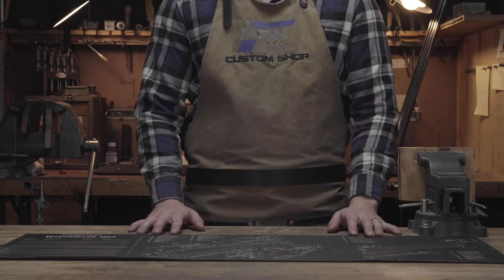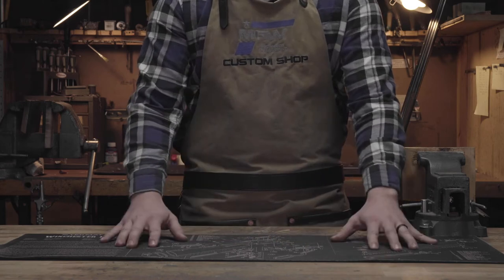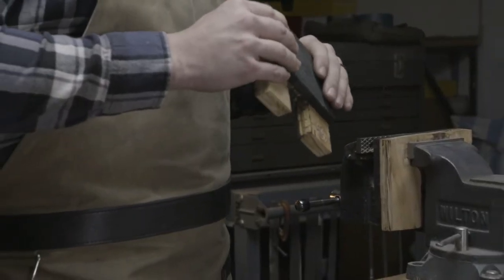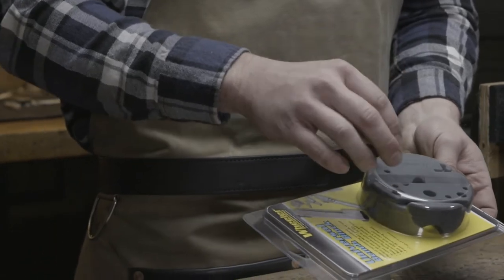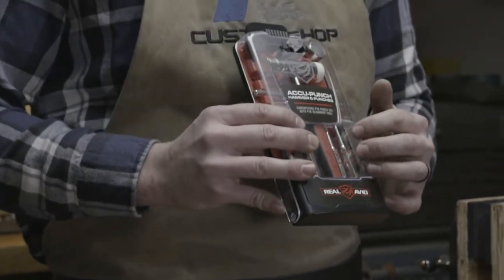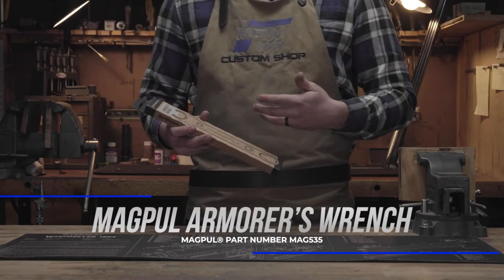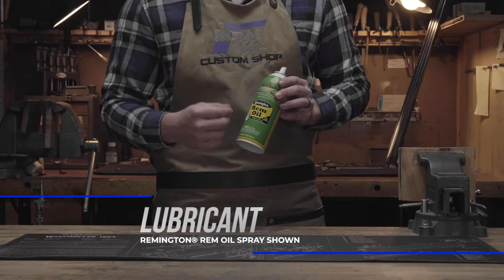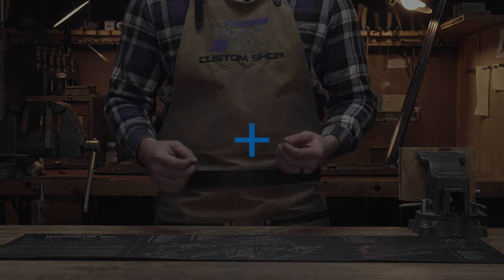Gunsmithing Tools for the DIY Gun Fanatic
If there was a DIY network for gun mods, then MGW would be the host! Here’s everything you need to perform your own gun mods in the comfort of your home shop.